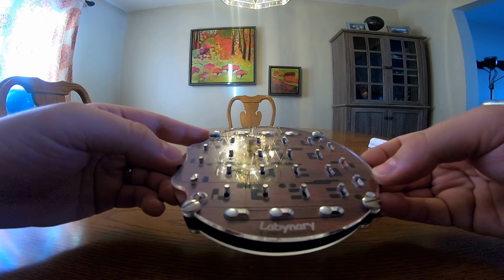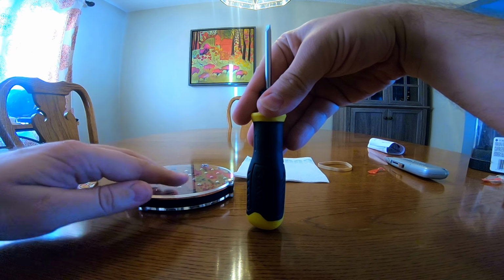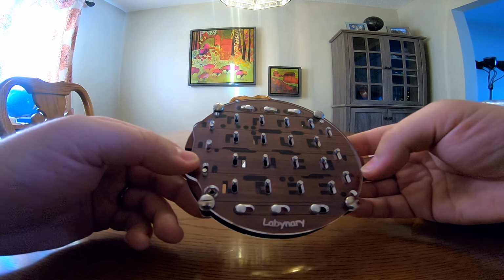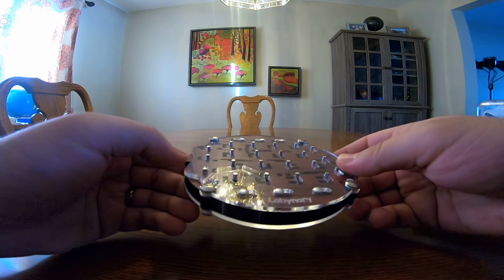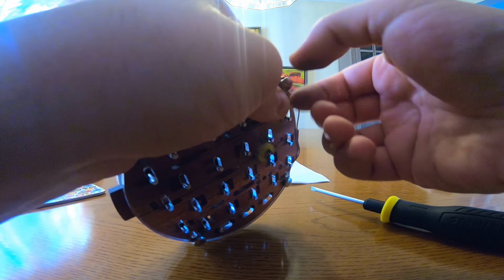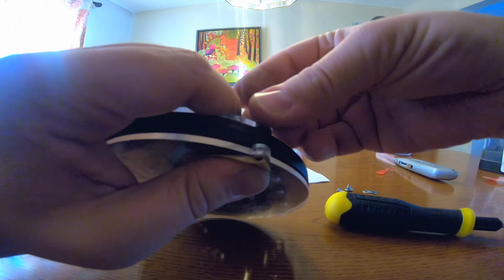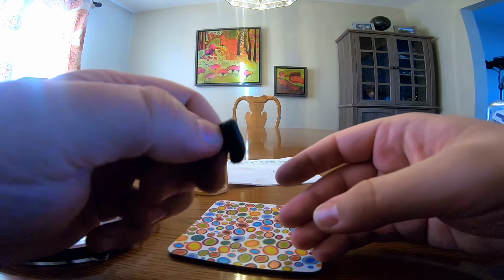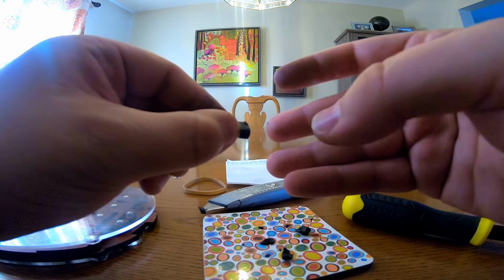Totally Unnecessary GoPro - Fixing the Labynary Puzzle, pt 1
Troubleshooting the Labynary design and showing off my hairy arms.